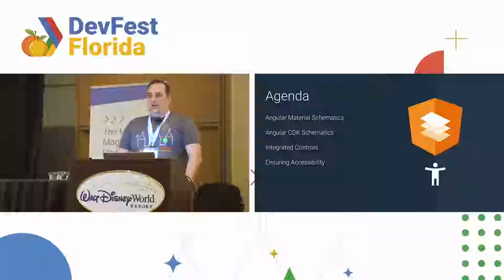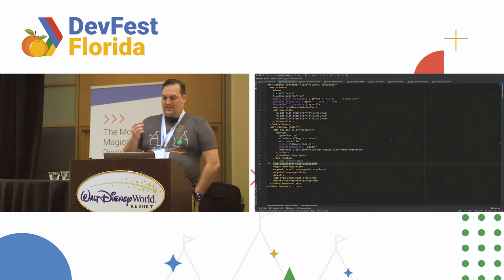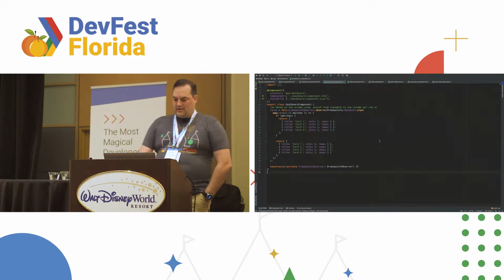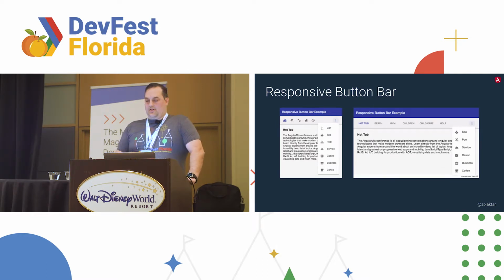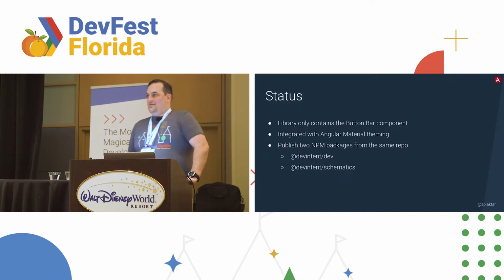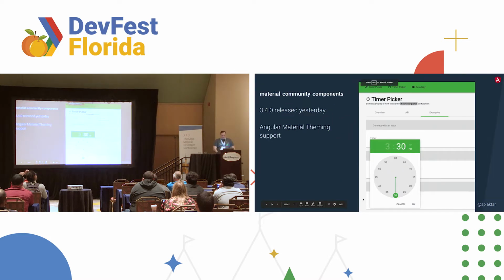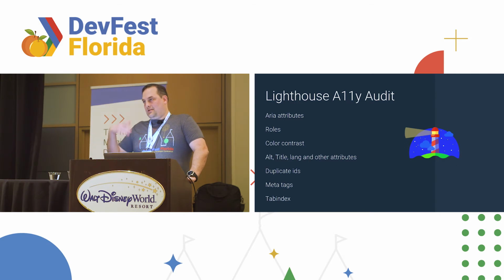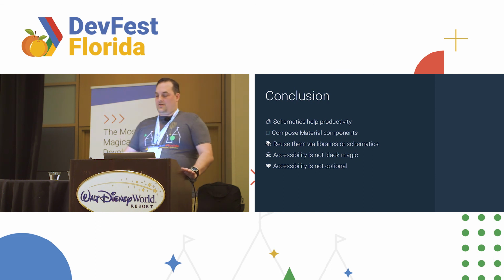Michael Prentice - Composing Accessible UI's With Angular Material Components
Angular Material provides core components and a Component Dev Kit. However, it's up to developers to integrate the various core components when creating an application. The docs are focused on individual components (behaviors, APIs, etc). In this talk, we'll dig deep into the code with concrete, real-world examples of how to compose a quality, accessible user experience with Angular Material. Find the latest information about speakers, agenda, and other exciting news at devfestflorida.org